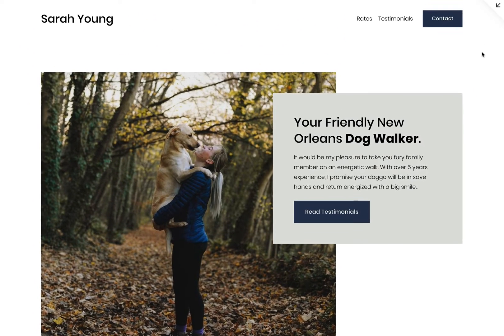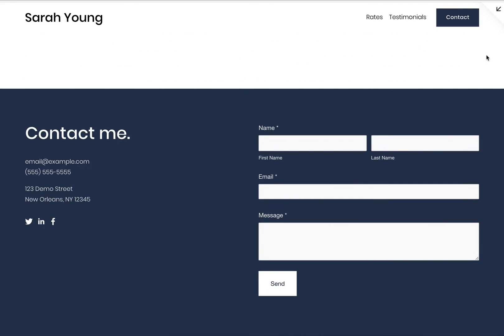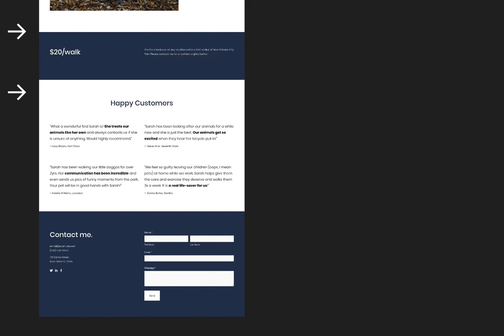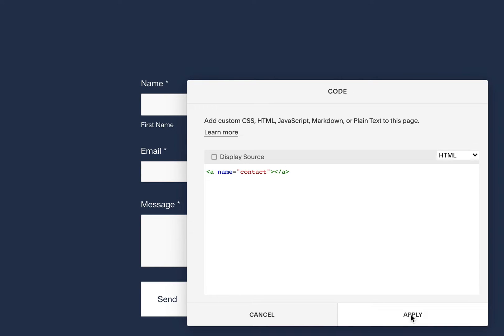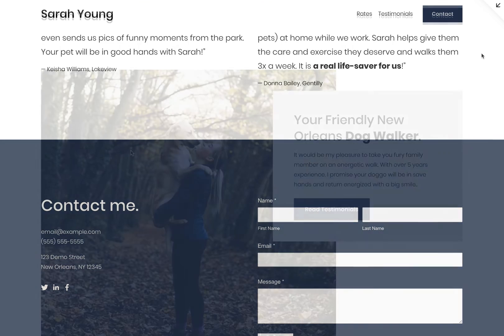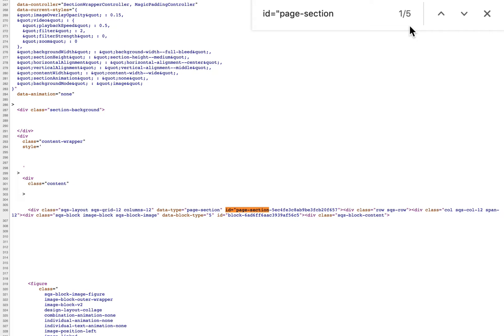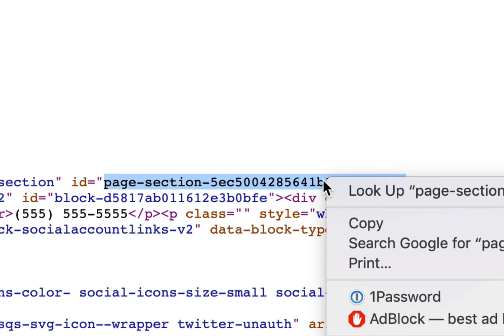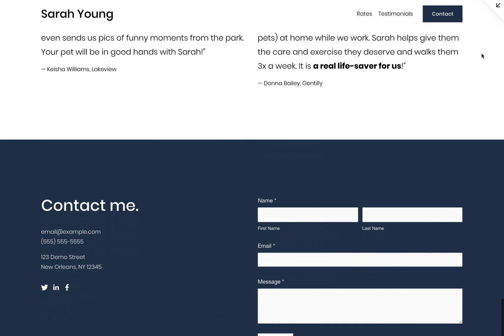Smooth Scroll with Squarespace 7.1 (two easy methods)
In this new tutorial I show you exactly how to achieve smooth scroll using the new Squarespace 7.1 platform. There are essentially two methods – both not requiring any coding experience. 👇Code snippets are linked below.

Smooth scroll is such a popular feature within the One Page website niche as it creates a more pleasurable reading experience. A visitor arrives, they click a link and it transports them, gracefully, to the information they are after within the same webpage.